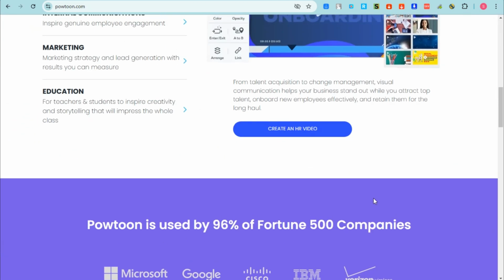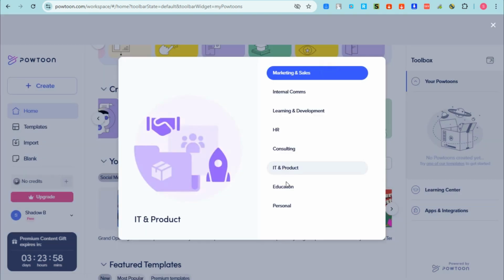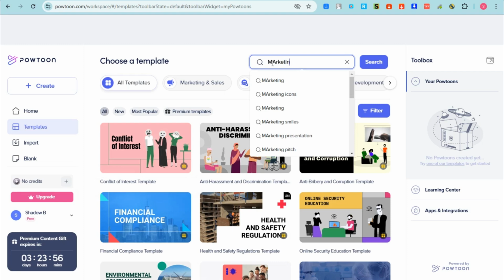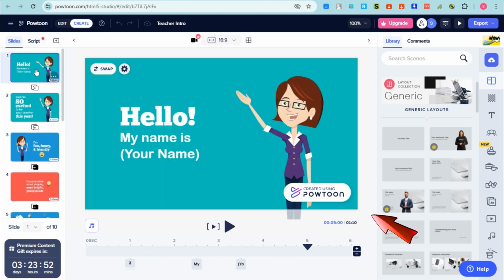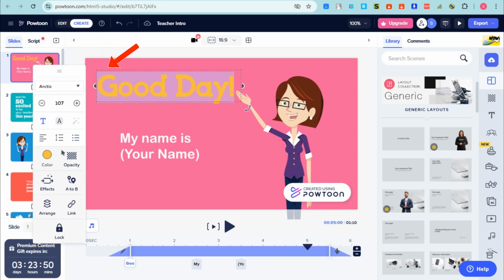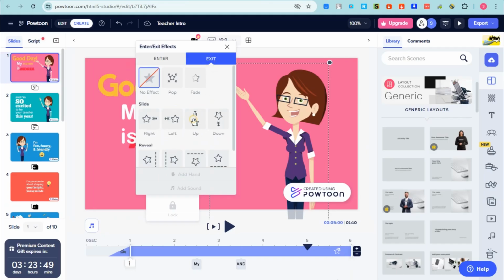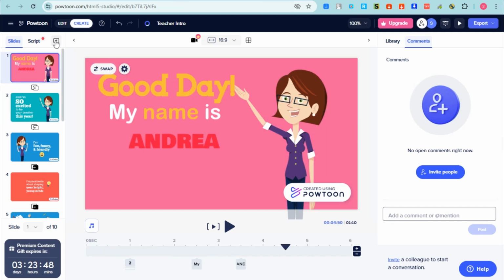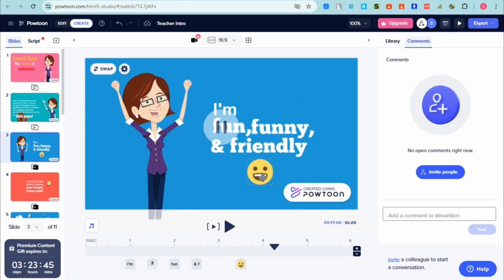Powtoon Demo 2024 How to Use Powtoon for Animation (For Beginners)